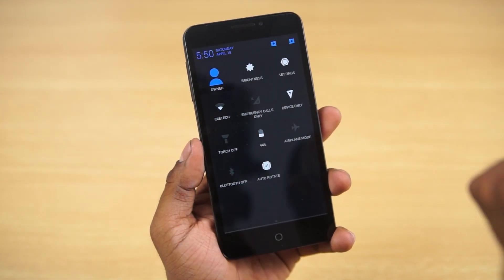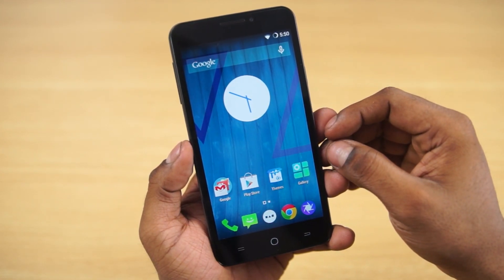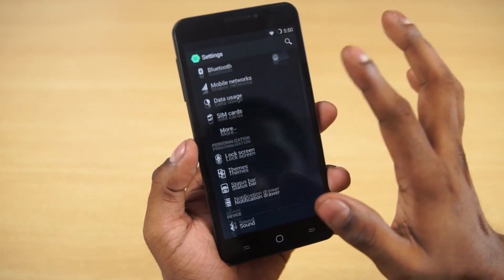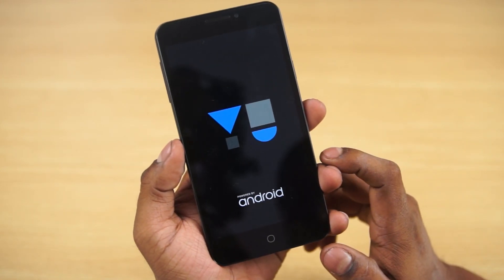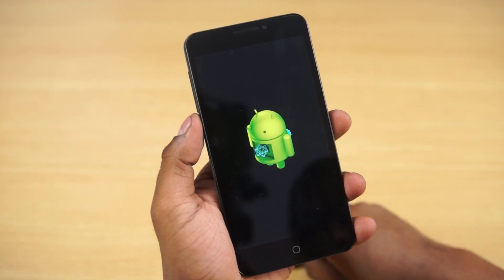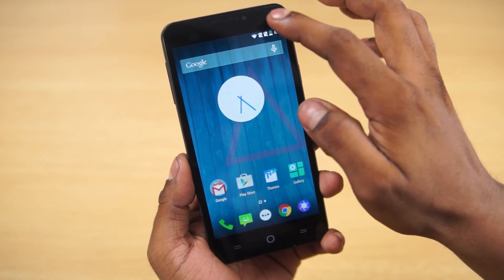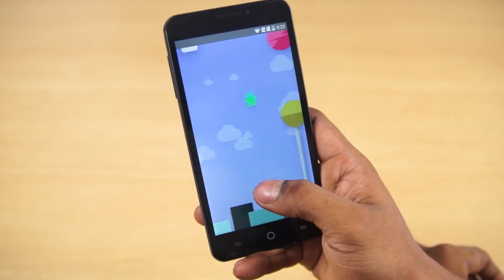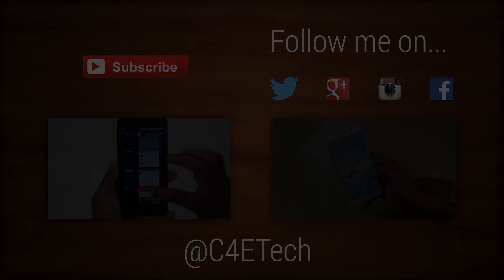YU Yureka - How to Update to CM12 (Official)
My video tutorial on how to manually install the newly released official Cyanogenmod 12 onto your YU Yureka.